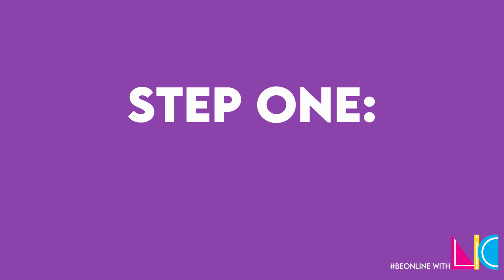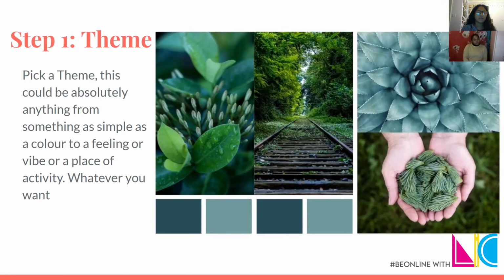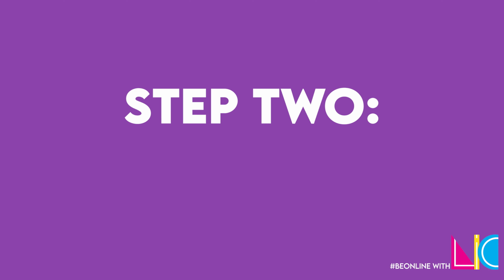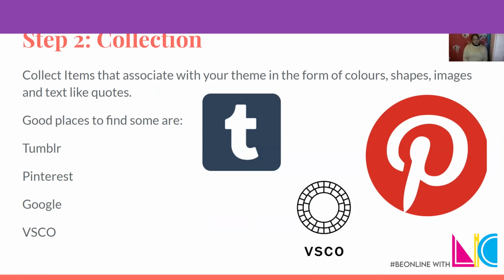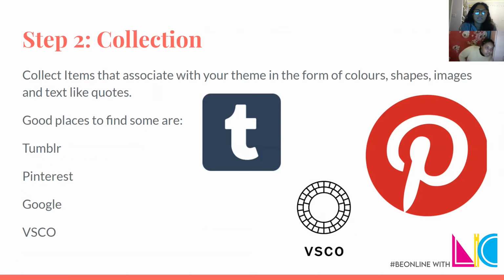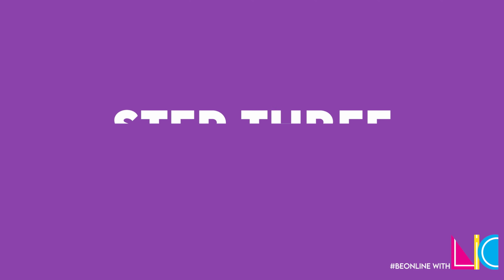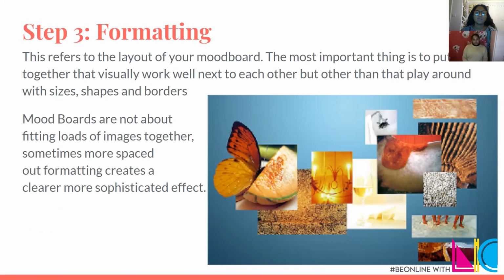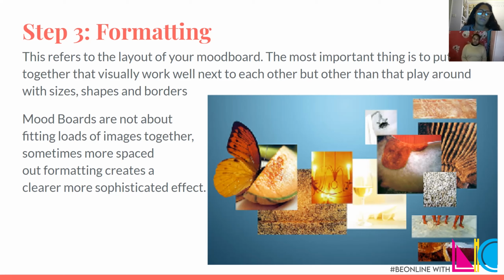SkillShare | How to make a Mood-Board!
Hey! Welcome to a new series we’re trying out called Skillshare! Our incredible young people will be sharing their skills with each other, and you!

In today’s episode, Anuyha talks us through the process of creating a mood board. Exciting stuff!